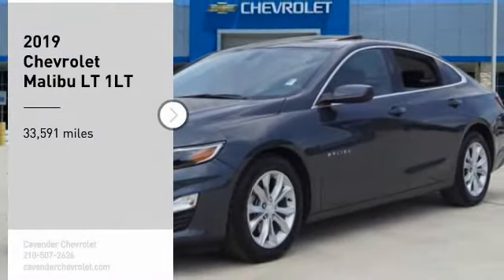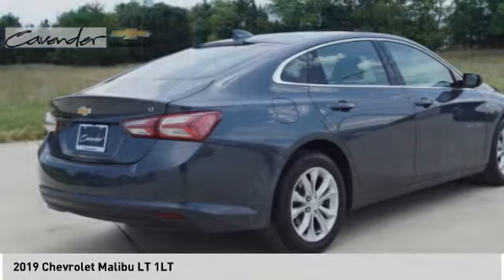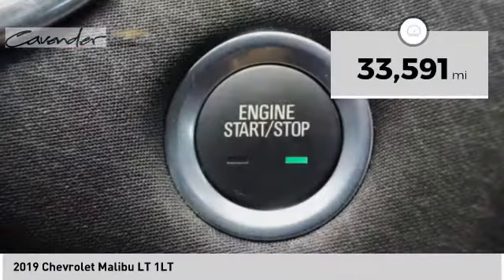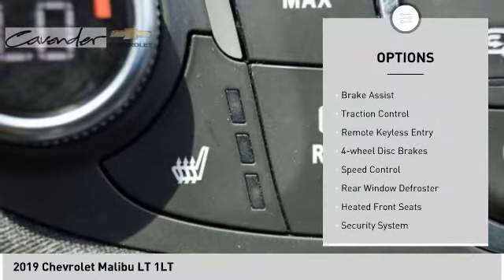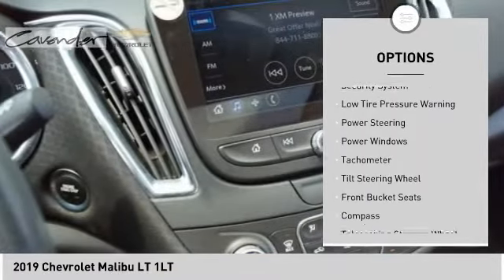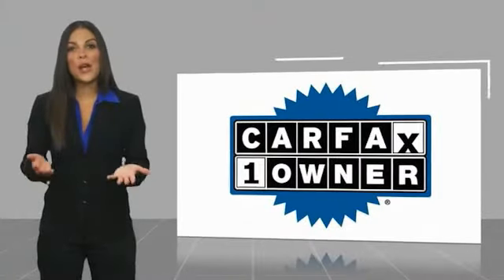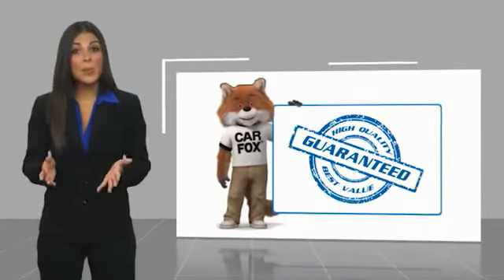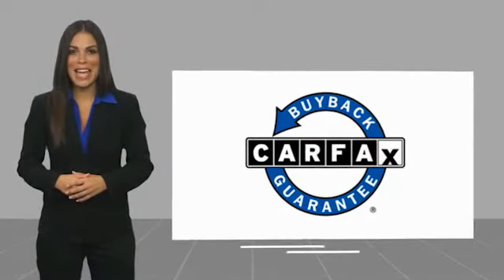2019 Chevrolet Malibu P10427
2019 Chevrolet Malibu LT 1LT

Cavender Chevrolet
30700 Interstate 10 W

Recent Arrival!  Clean CARFAX.  2019 Chevrolet Malibu LT 1LT FWD CVT 1.5L DOHC   Odometer is 1774 miles below market average! 29/36 City/Highway MPG  Awards:   * JD Power Initial Quality Study   * 2019 KBB.com 10 Most Comfortable Cars Under $30,000